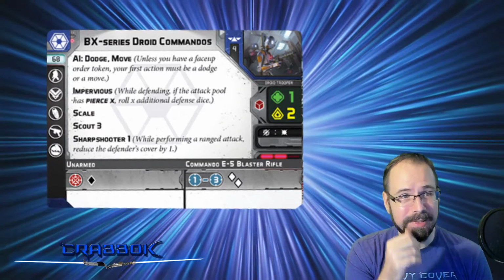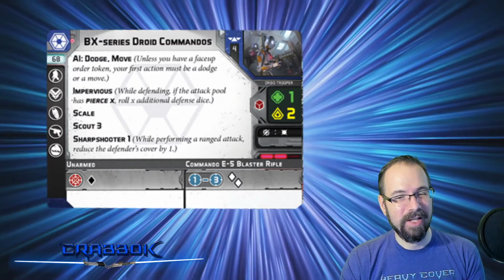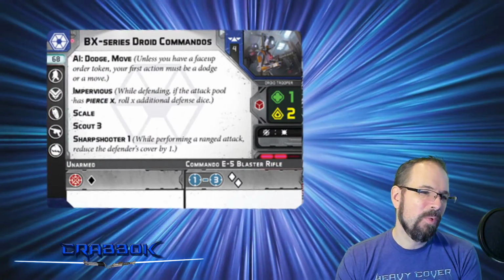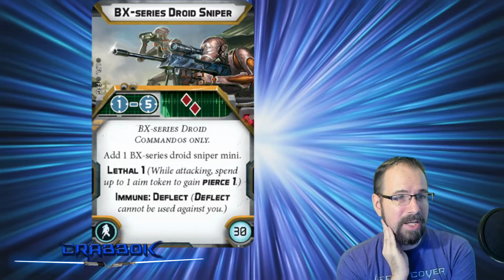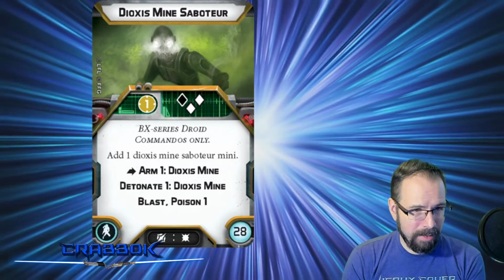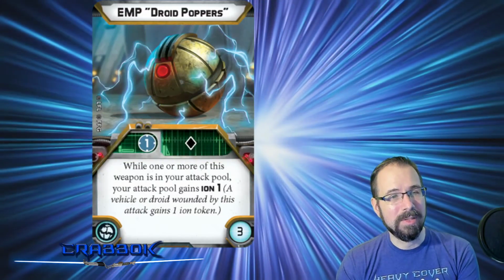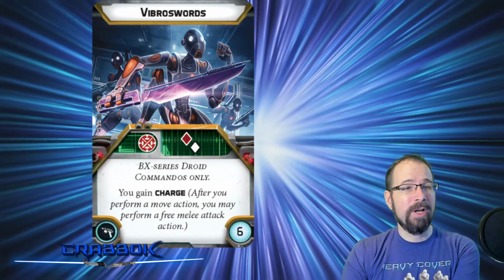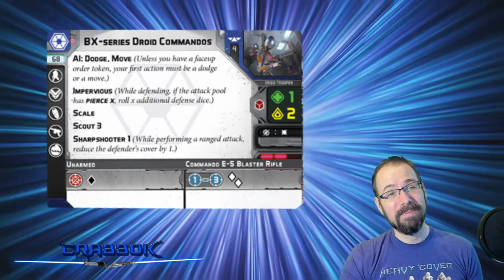Legion - BX Series Droid Commando Preview!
We've got a BX Droid Preview!